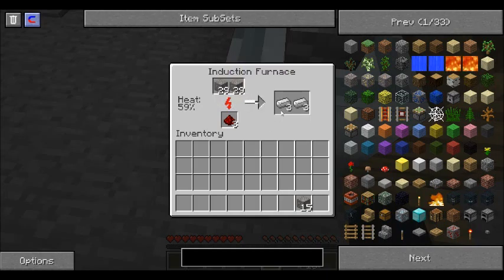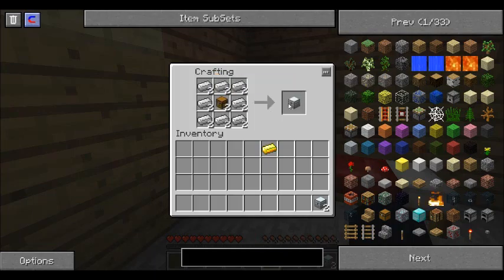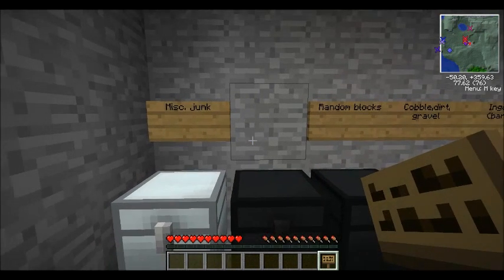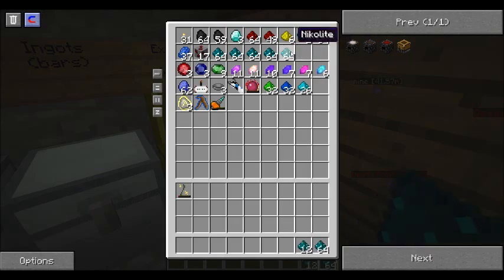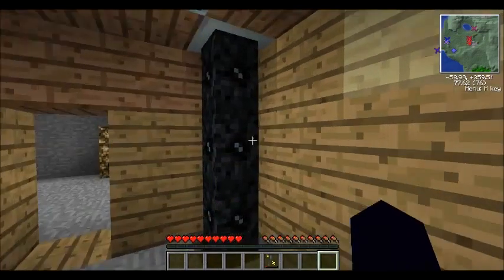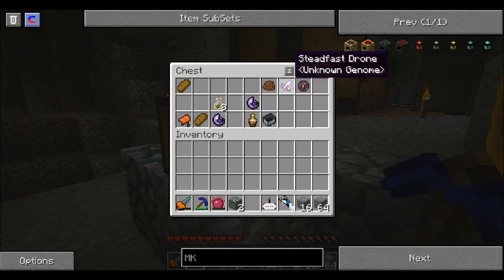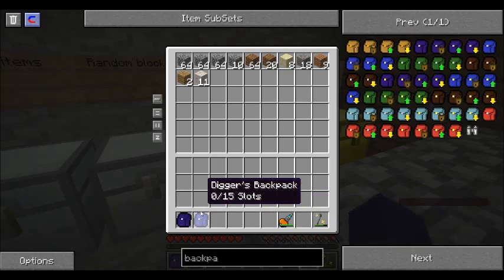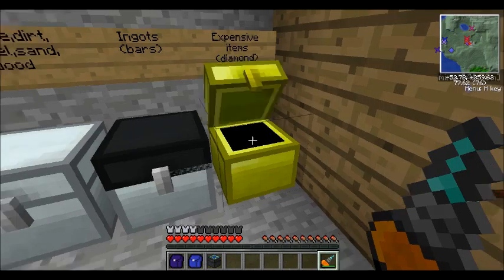S1Episode 5- Lets Play Cool stuff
Hello everyone And yeah did you enjoy this?If you did thanks but anyway this episode i got a bunch of portable bags and if you know how to get a reciveing backpack please tell me in the comments but anyway thanks for watching please comment rate and subscribe